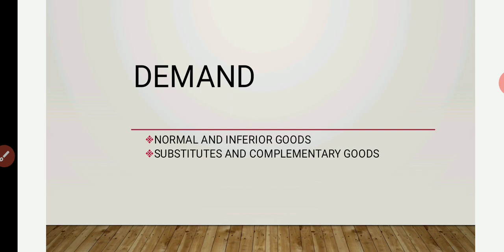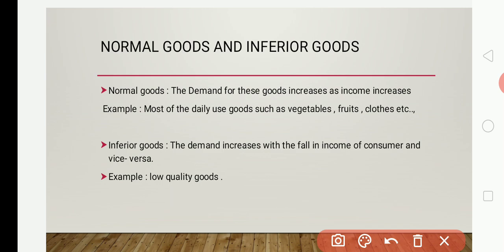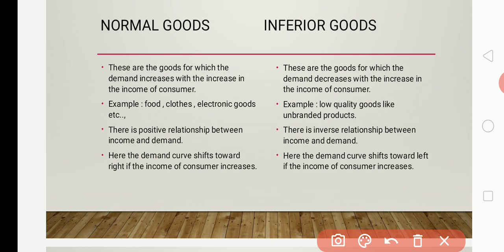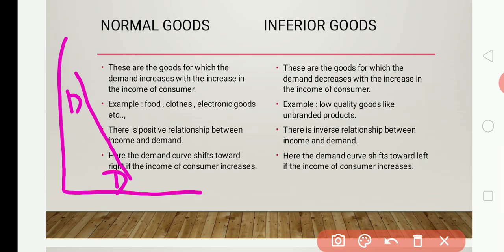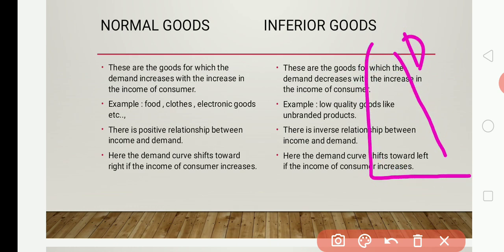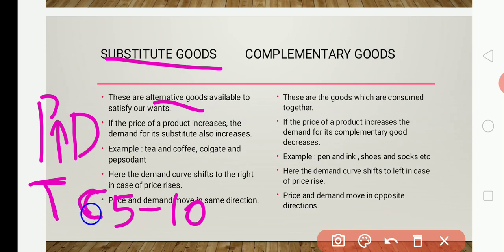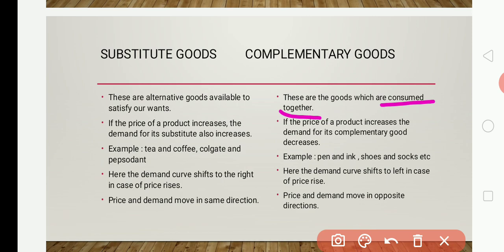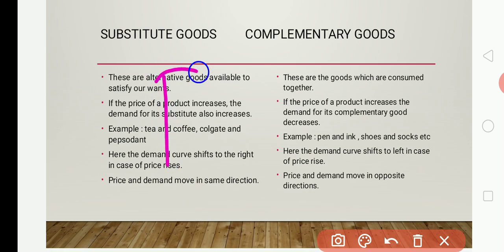Normal Good and inferior Good